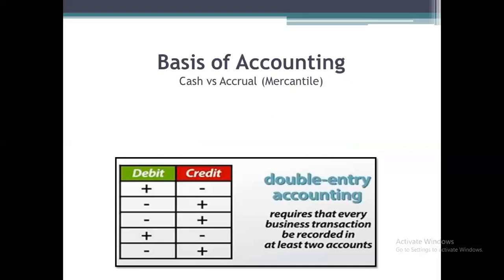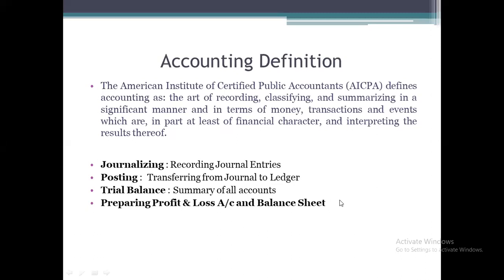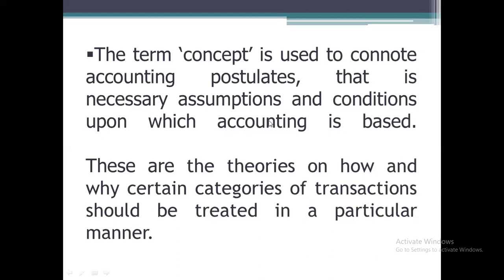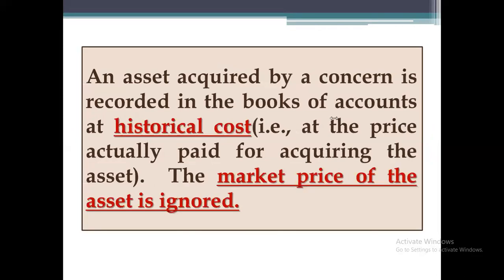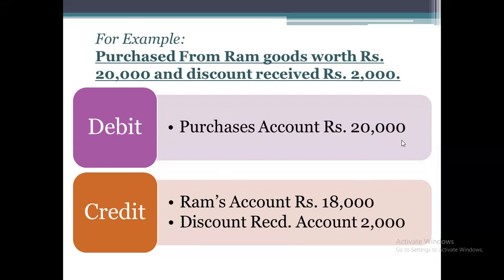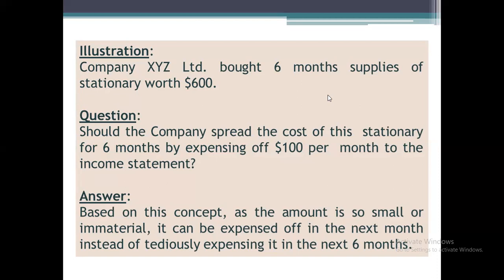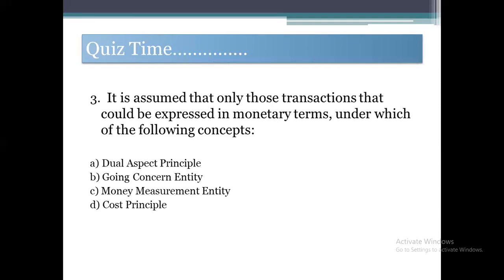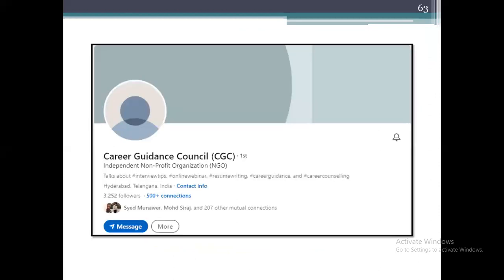Important Accounting Concept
A global webinar by Sami Owais (AVP in MNC)
Dive into the world of accounting excellence at the Global Webinar!

🚀 Elevate your skills for core accounting roles!

🔍 Explore Cash vs Accrual, Accounting Equation, and more.